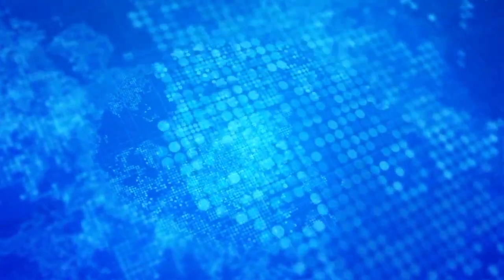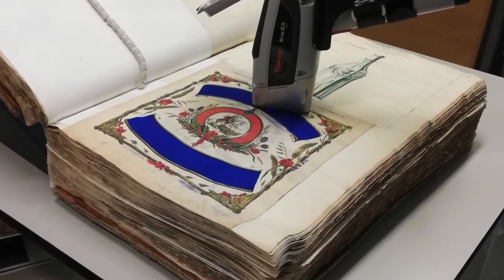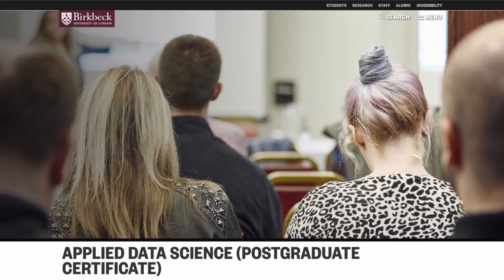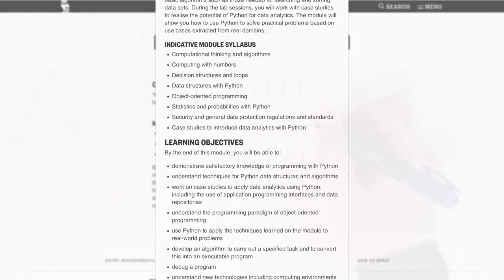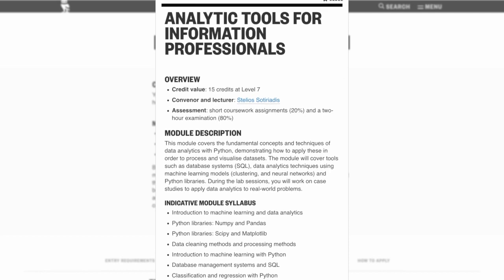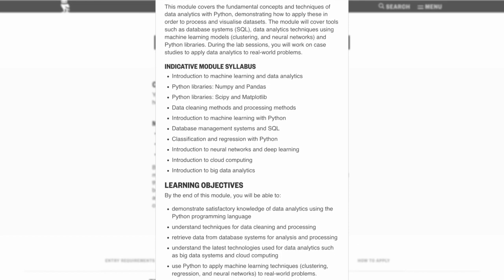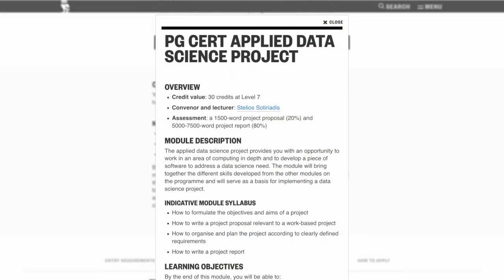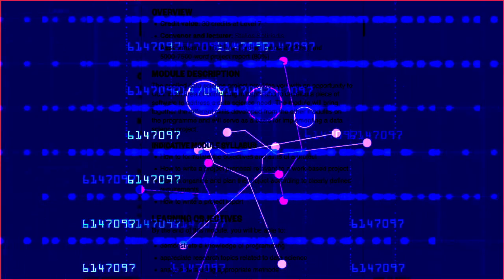Postgraduate Certificate in Applied Data Science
Our Postgraduate Certificate in Applied Data Science is designed for professionals who do not have any prior experience in programming.

This one year programme consists of two compulsory modules: Demystifying Computing with Python and Analytic Tools for Information Professionals.

You will also have the opportunity to complete an applied independent project relevant to your work.

We welcome students from different sectors, such as finance, banking, law, education and cultural heritage.

Follow the School of Business, Economics and Informatics on our other channels for more: